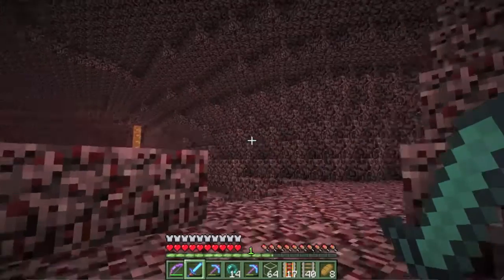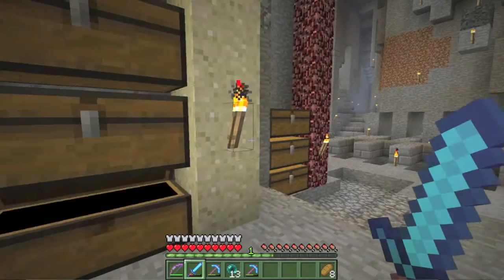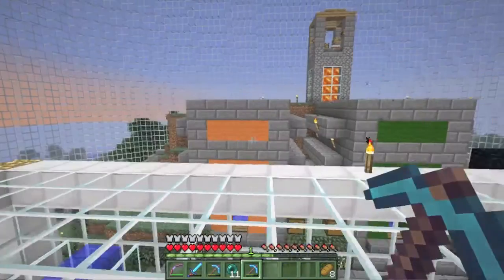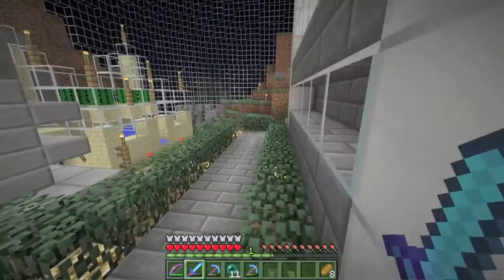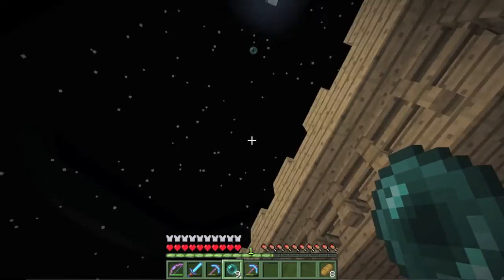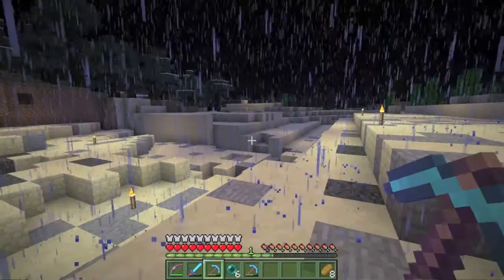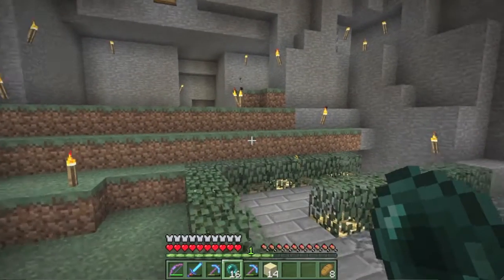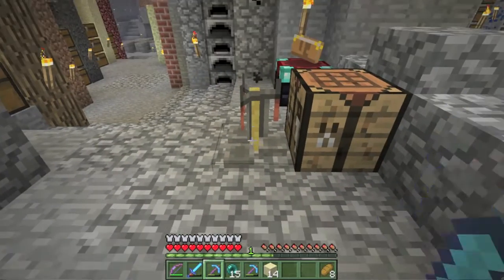Thungon's SSP - Episode 32: Planned and Finished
Episode 32! Been a long time, but haven't done a whole lot to really show: just caving, mining, enchanting, and a few smaller projects. However, I have big plans and am excited to get started! :)

Links!

Cya!
Thungon217